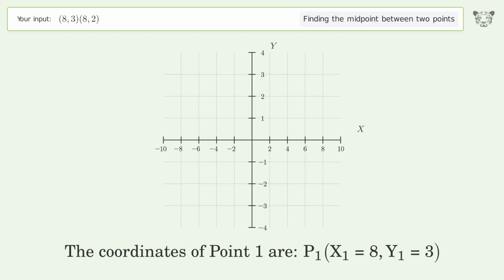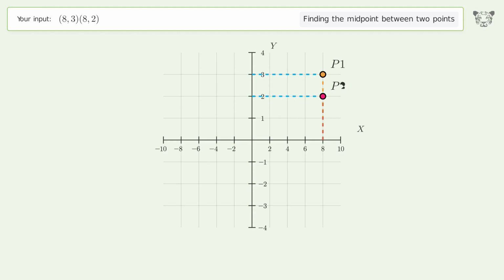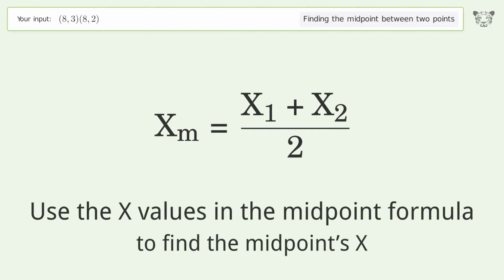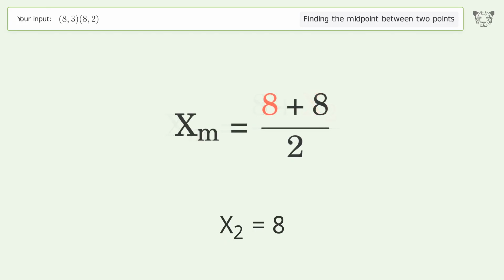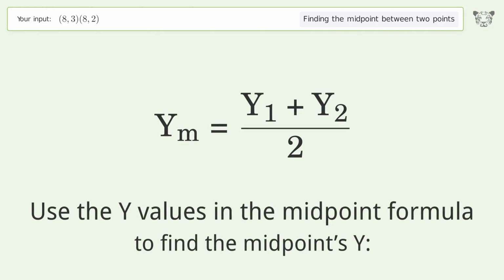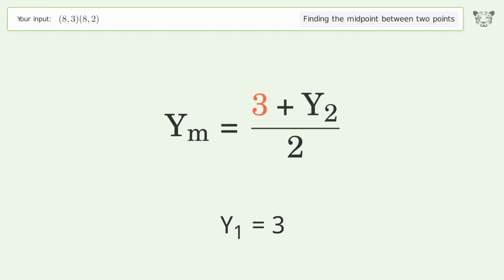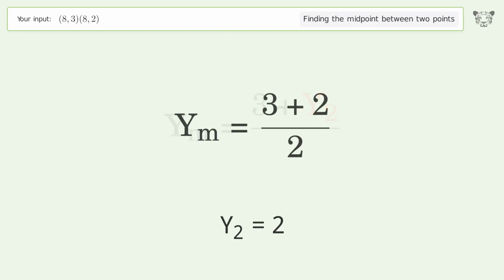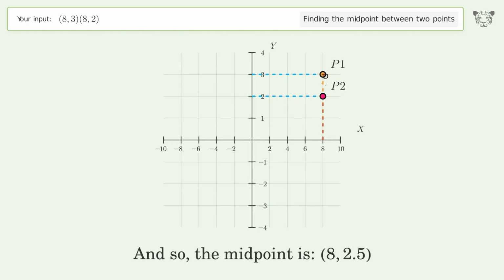Find the midpoint between two points p1 (8,3) and p2 (8,2): Step-by-Step Video Solution